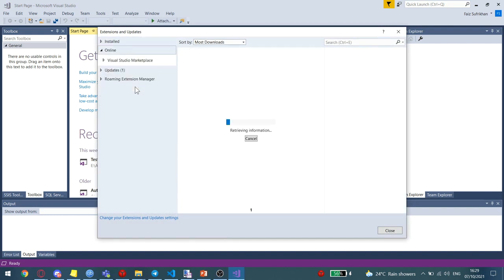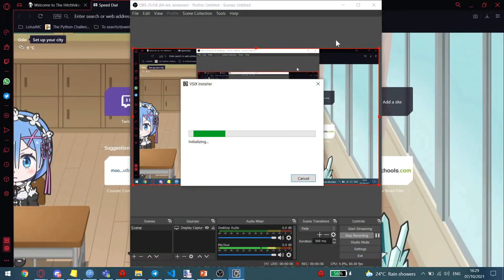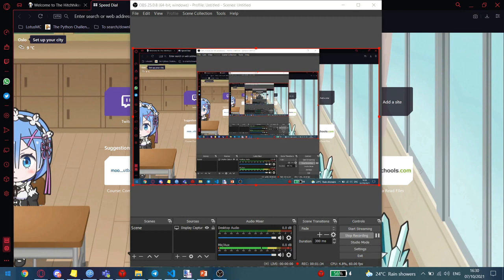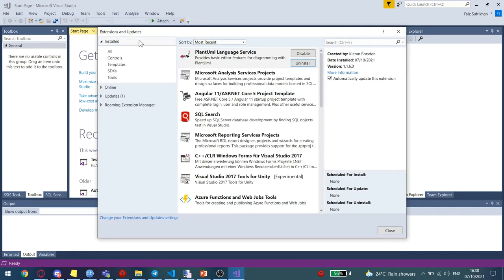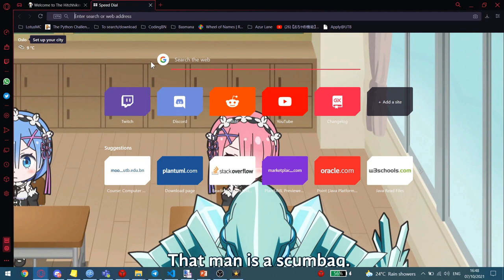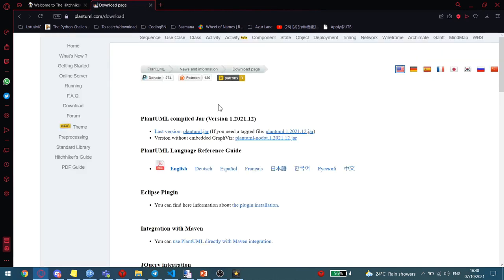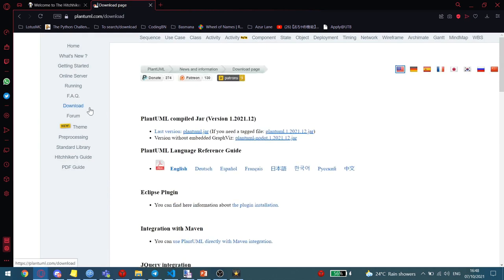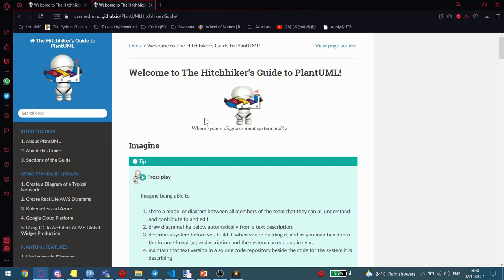PlantUML Guide SD